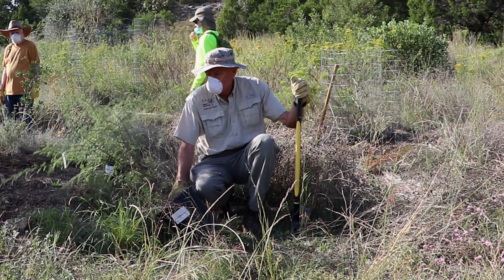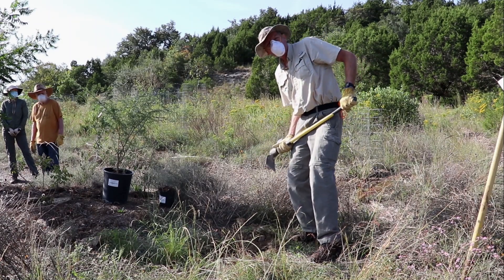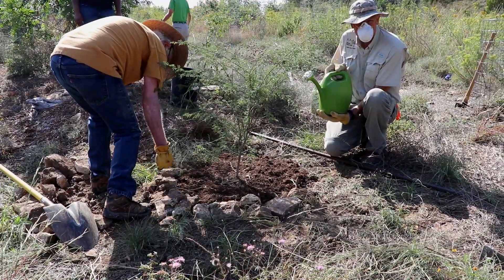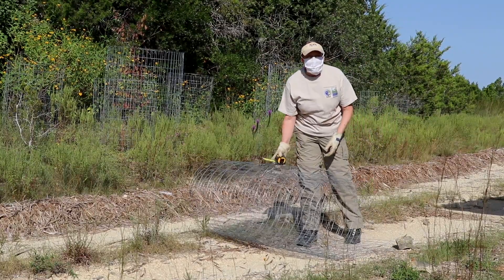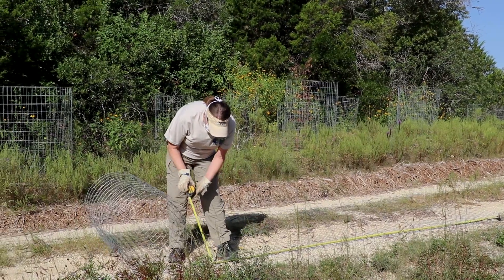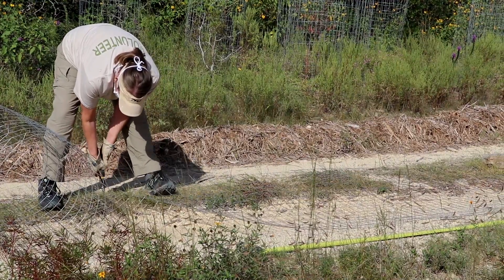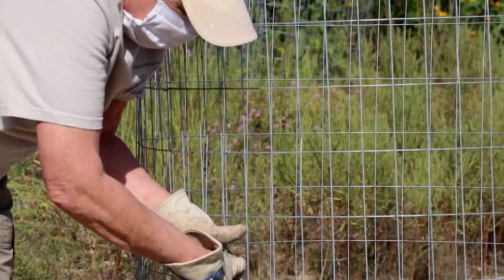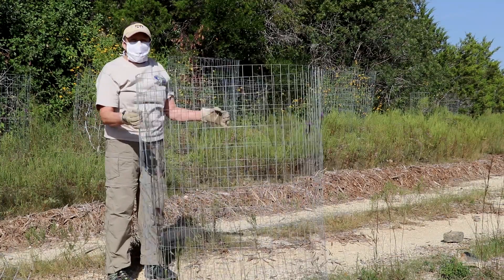Tree Planting Demo with BCP Volunteers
Learn how to plant and cage a tree with Balcones Canyonlands Preserve's Vireo Preserve volunteers.